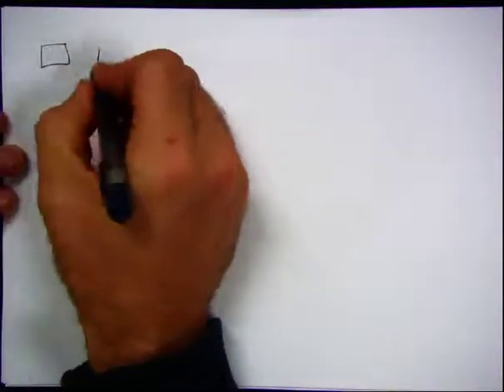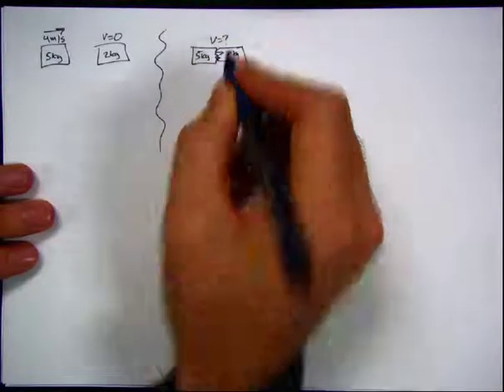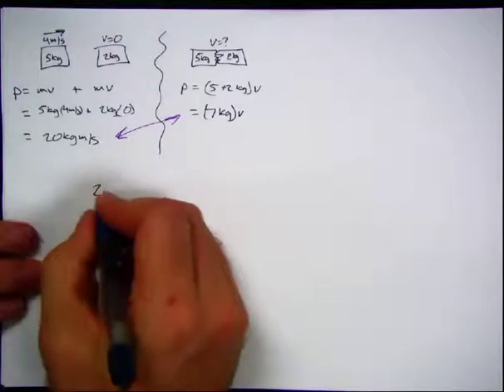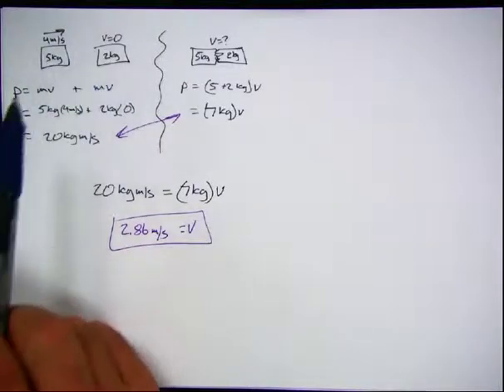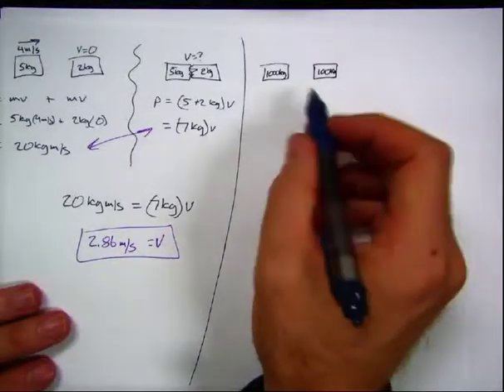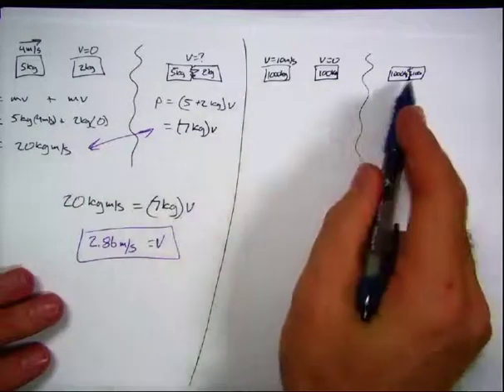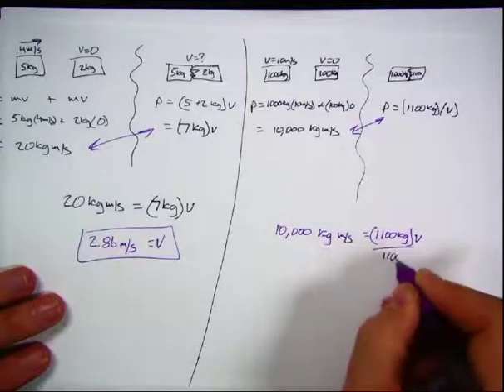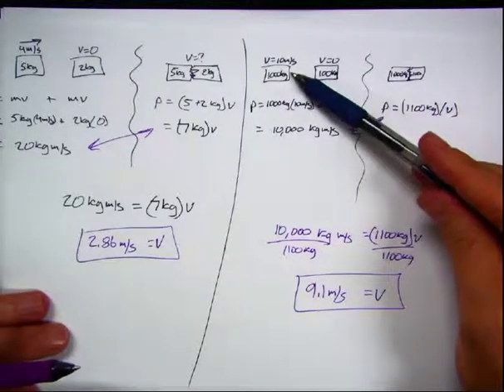p DiffMass1 InElas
Two carts collide inelastically (stick together in the collision). Carts have different mass. Heavy cart crashes into light cart.